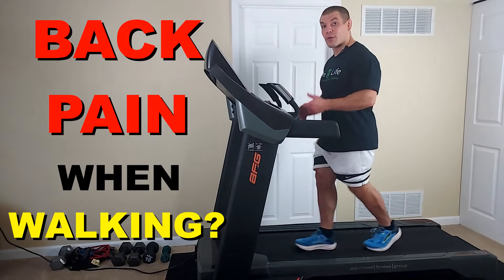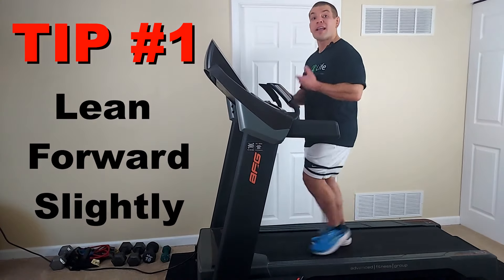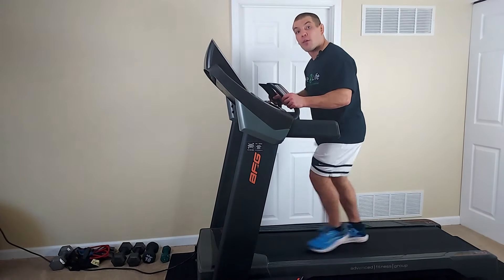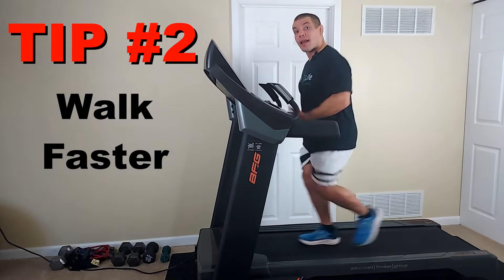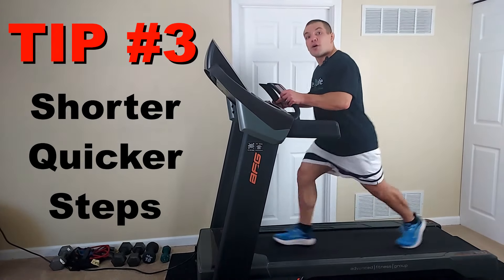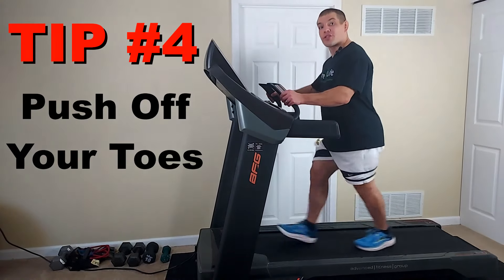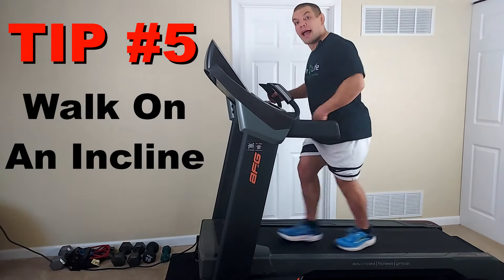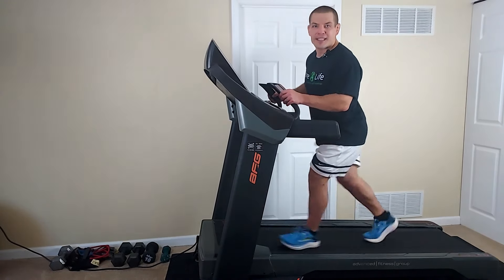5 Tips to Stop Lower Back Pain When Walking in 3.5 minutes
Do you get lower back pain when walking? Learn 5 tips to stop lower back pain when walking in this no-frills, straight-to-the-point video.

In this video, you'll learn:
0:00 Walking Tip 1
1:14 Walking Tip 2
1:46 Walking Tip 3
2:05 Walking Tip 4
2:52 Walking Tip 5